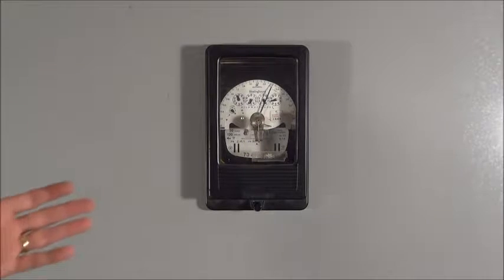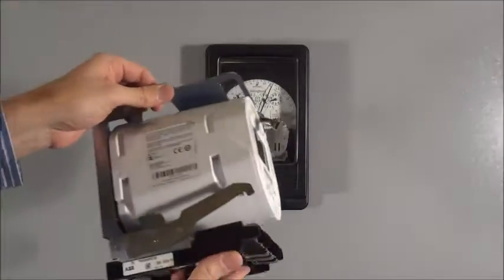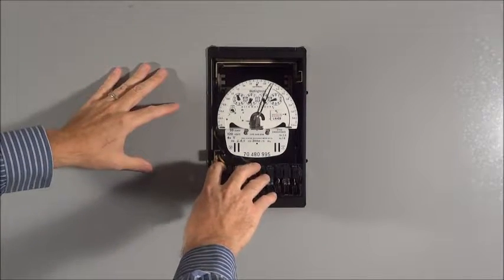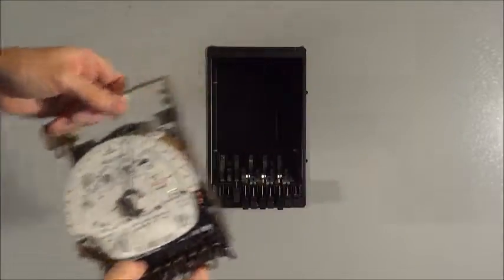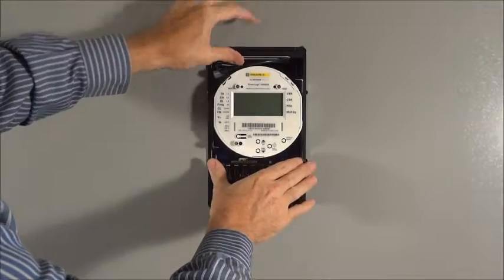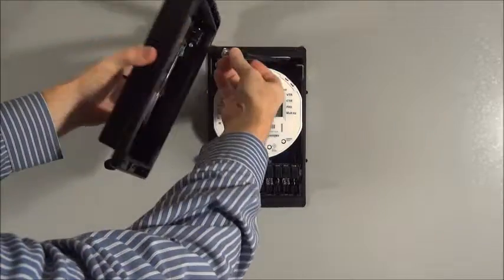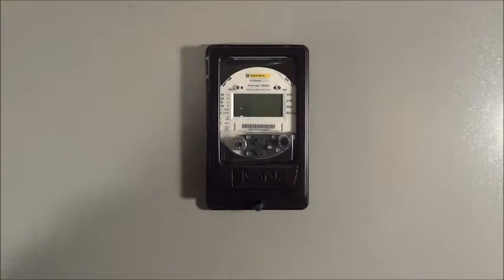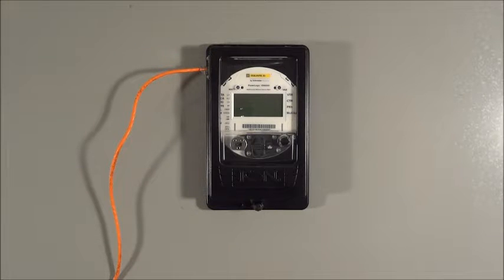Replacing FT-21 type meter with ION 8650 - SWIIWS9 with Ethernet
Replacing FT-21 type meter with ION 8650 from Schneider Electric - SWIIWS9 with Ethernet, without shutting power off or rewiring anything all in 2 minutes.